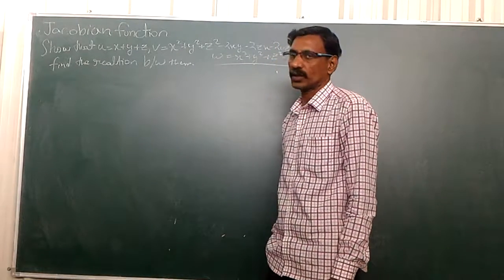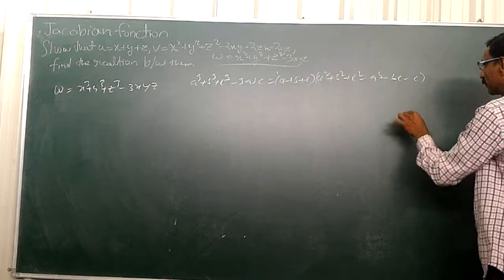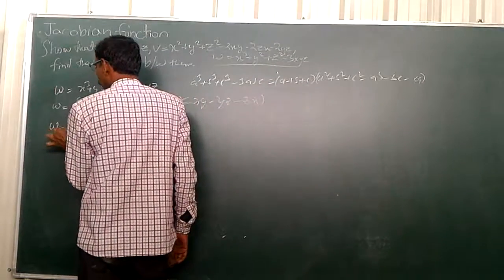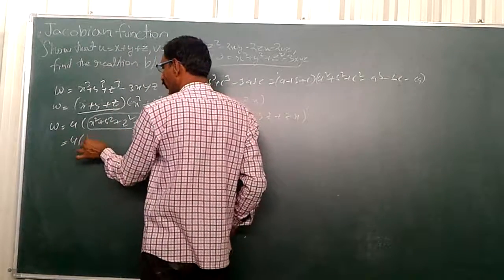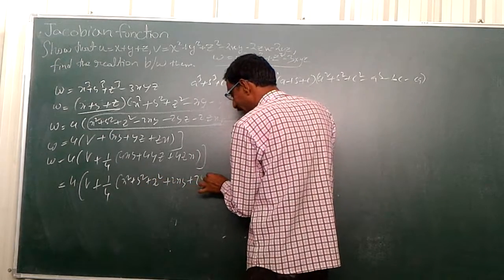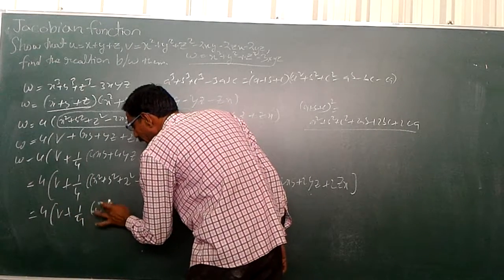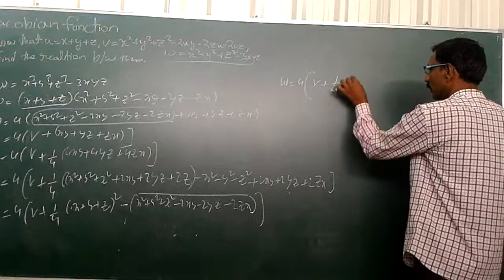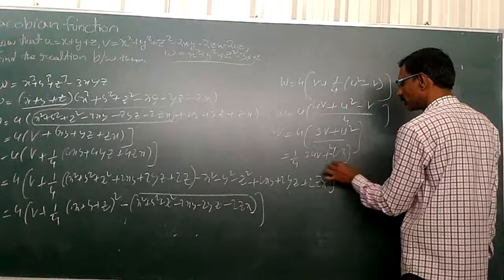Engineering mathematics M1 Jocobian functions